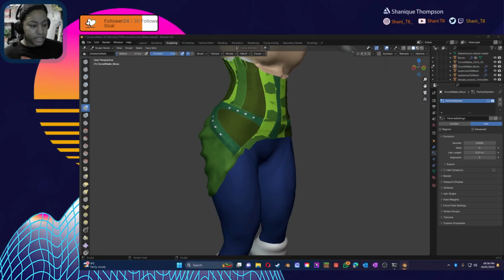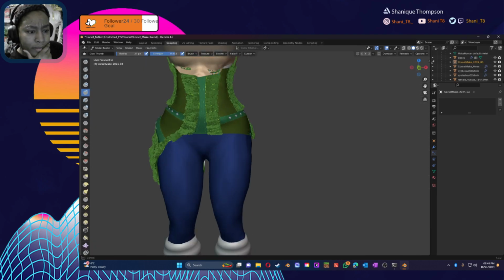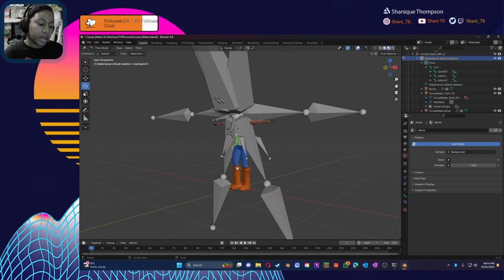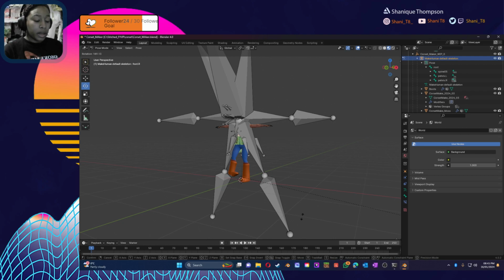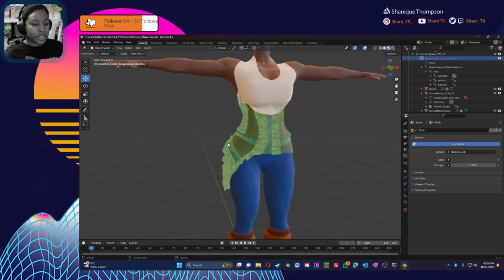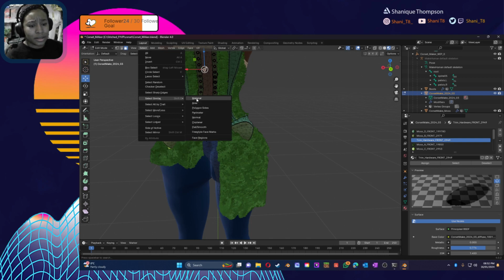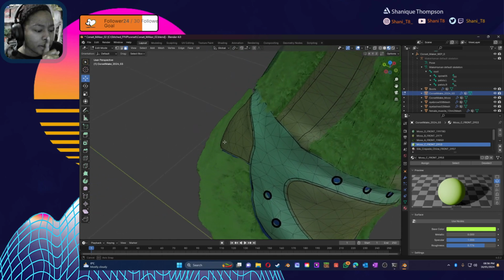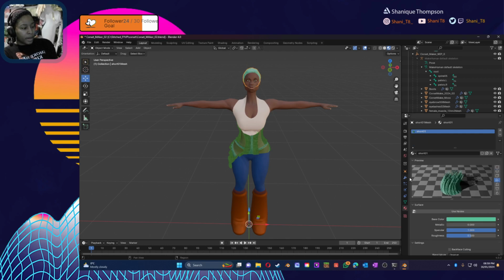Moss Coset Base: Part 2